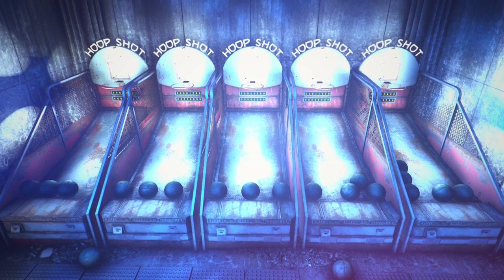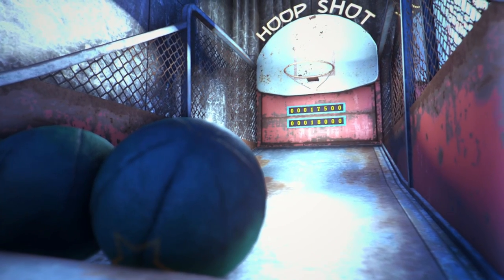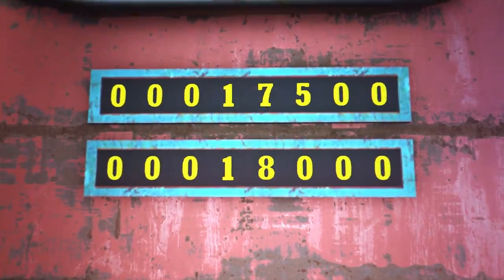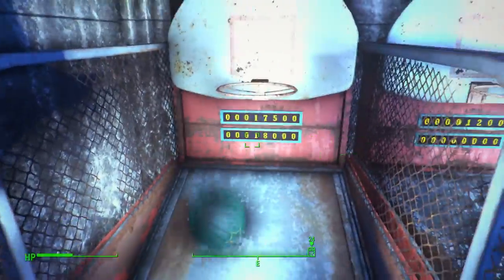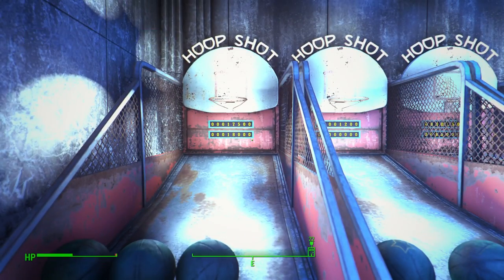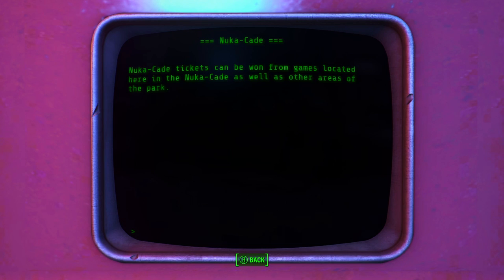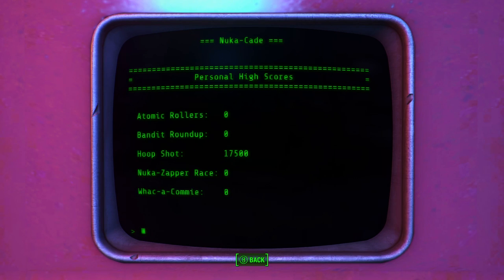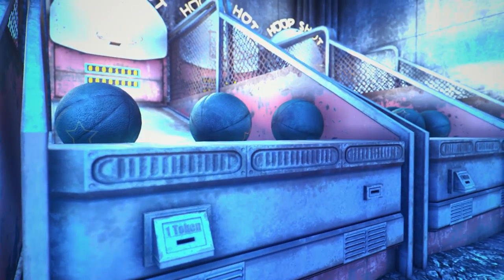Fallout 4 - Best Nuka Ticket Farming Method (2000+ Tickets In Minutes!)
I know this method is now sorta old, but It has been on my PC for quite some time. Hope you all enjoy your ticket people!